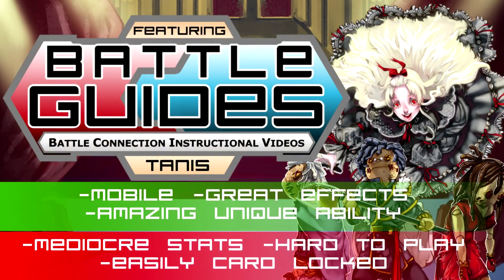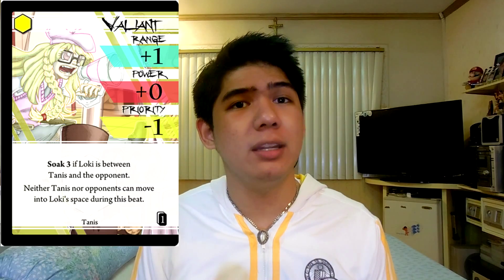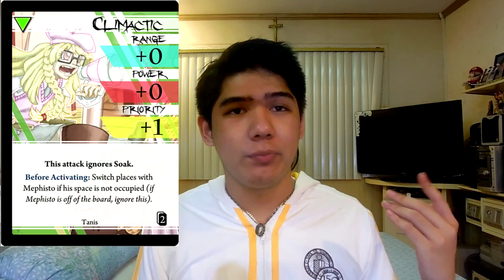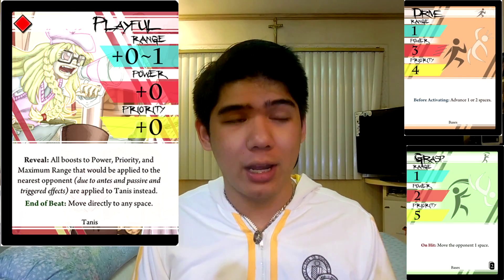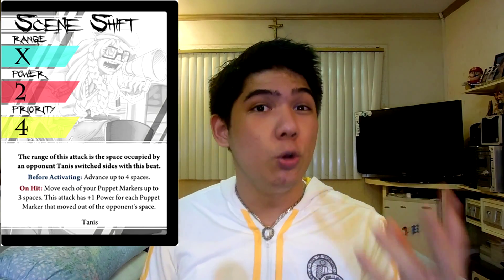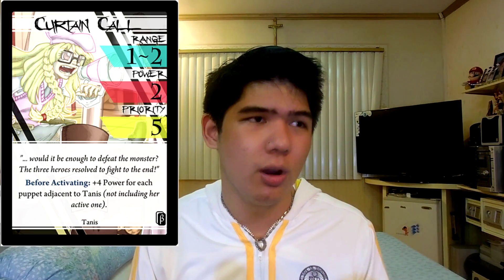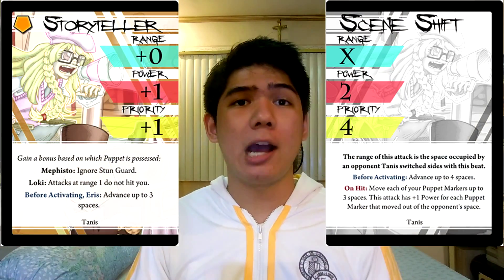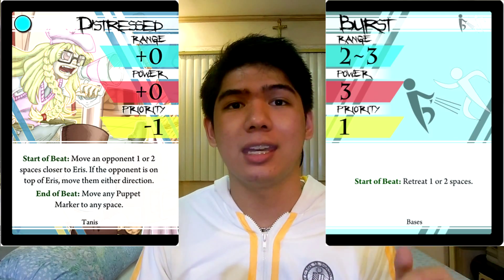BattleGUIDES Episode 30 - Tanis [Devastation of Indines]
Curtain call!

Join me in this last episode of BattleGUIDES as we explore the tactics behind Tanis!